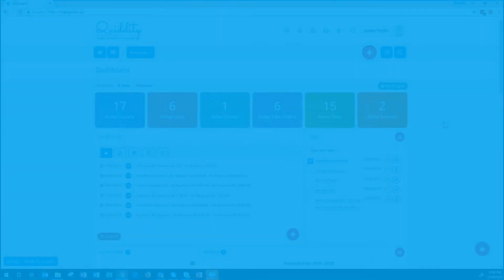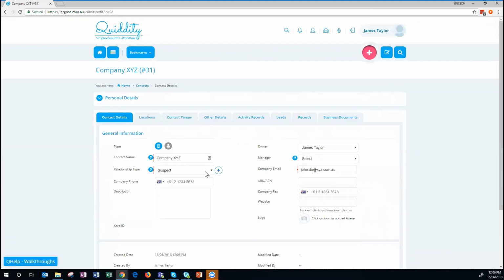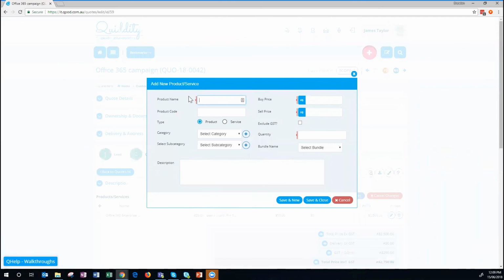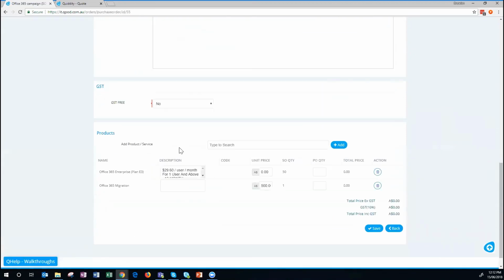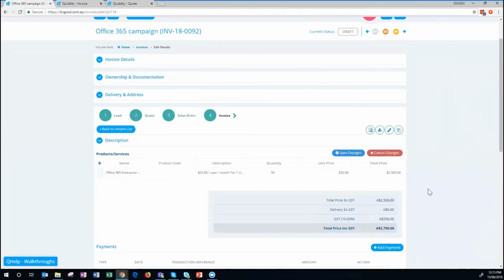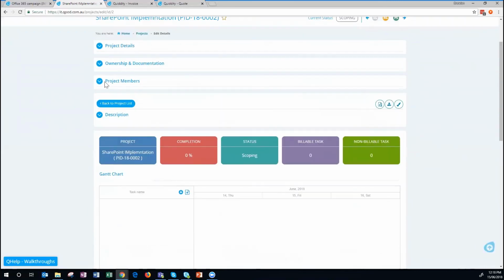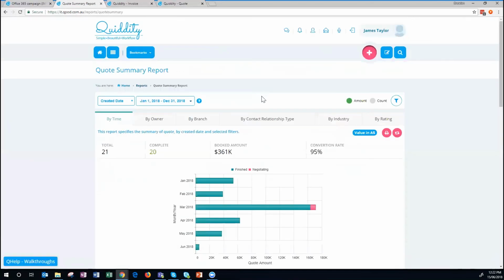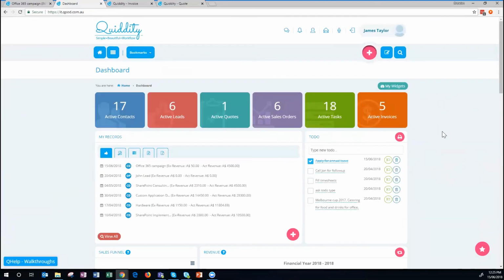"How to" Live Webinar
Quiddity's Product Manager Brendan, walks you through how to create Campaigns, Contacts, Leads, Quotes, Sales Orders, Purchase Orders, Adding and assigning a task, Invoicing,  Projects, Time sheets and Reporting